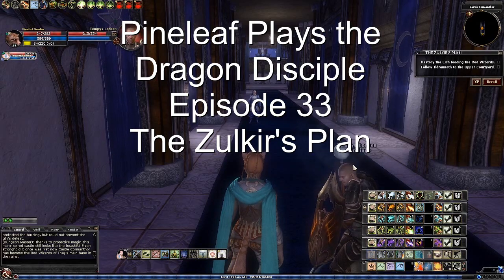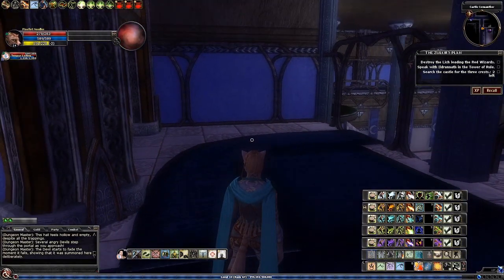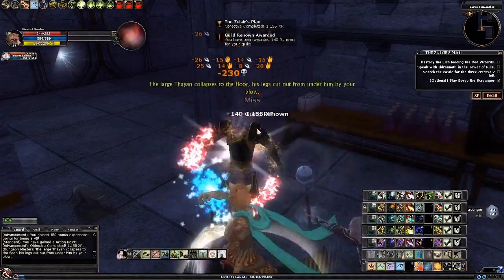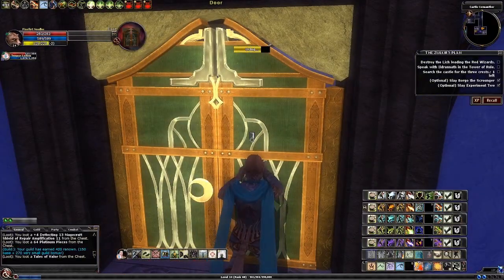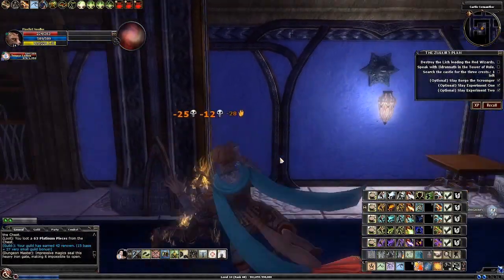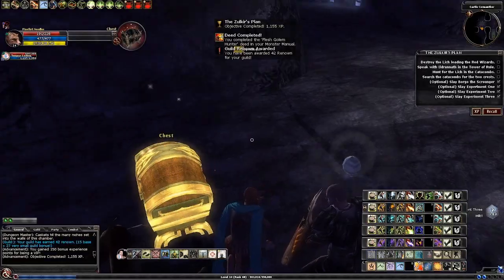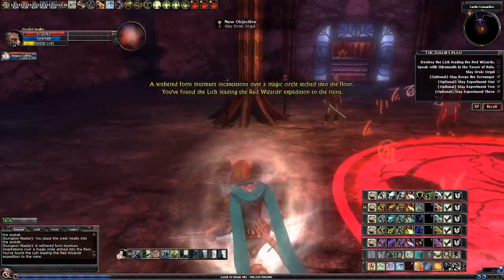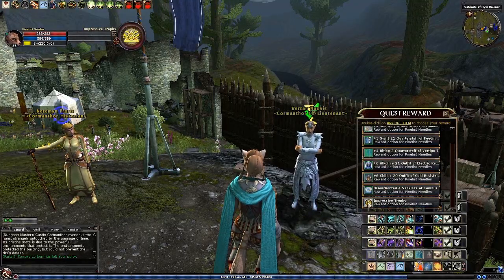Pineleaf Plays the Dragon Disciple Ep 33: The Zulkir's Plan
I'm sorry, was this phylactery yours?